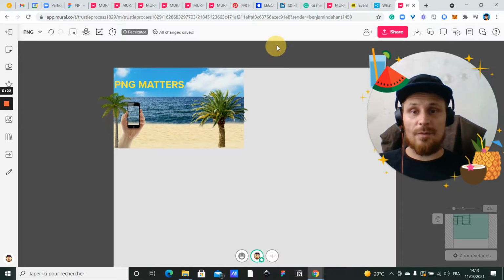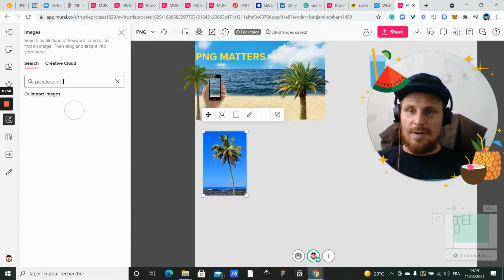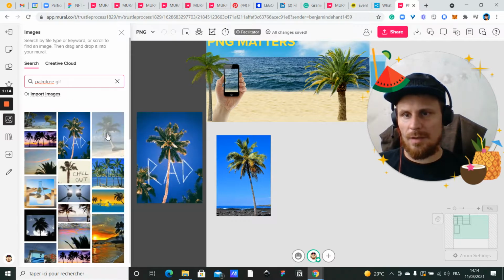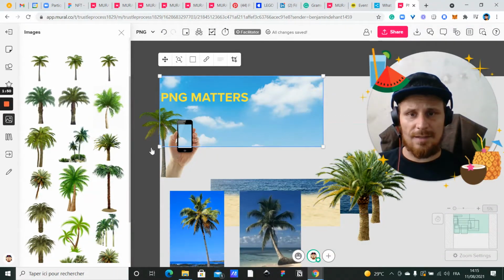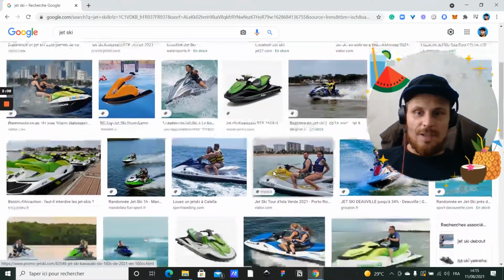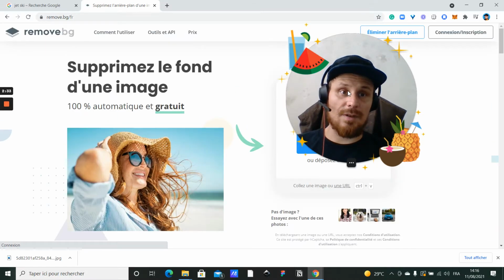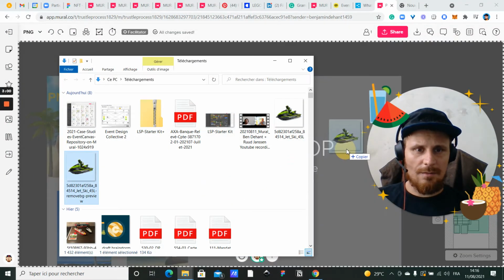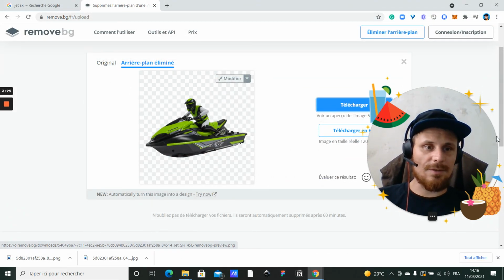How to add PNG to your remote workshop in Mural.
In this video I'll show you few ways to add PNG to your Mural.

Basically in the picture search bar you should add a space and " PNG ".

You can add png to design your workshop and improve it's visual appearance.

I am also writing on Medium, here it's more about career change, life lessons and mindset shift.🐱‍🐉

And I co-created with Jérémy to spread our passion for remote workshops and help facilitators all around the world increase engagement and results for their virtual workshops.